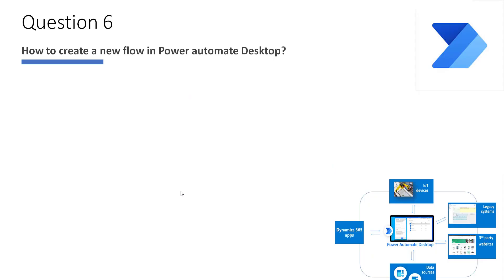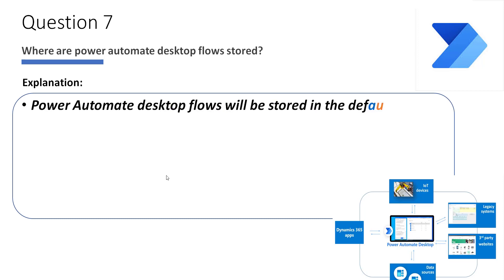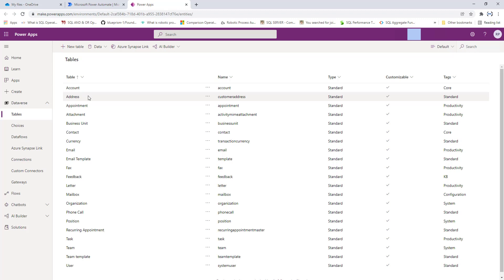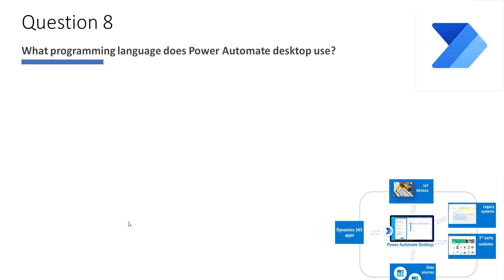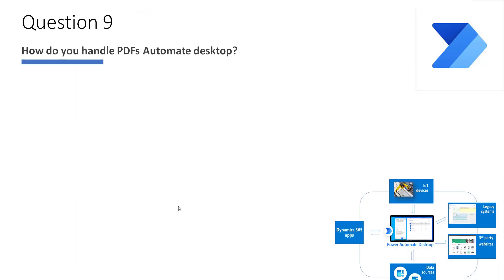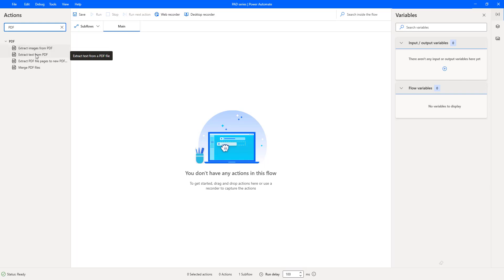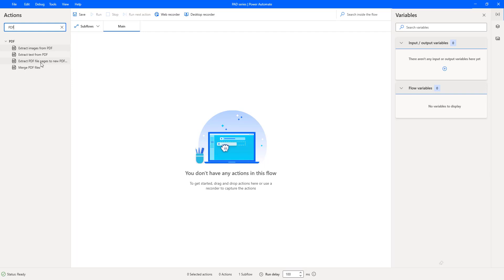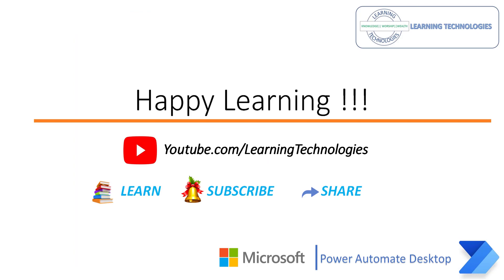Power Automate Desktop || Interview Questions - Series 2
00:00 Microsoft Power Automate Desktop Interview Questions (Series -2)
00:28 How to create a new flow in Power automate Desktop?
01:26 Where are power automate desktop flows stored?
03:52 What programming language does Power Automate desktop use?
05:31 How do you handle PDFs Automate desktop?
06:51 How to handle excel files in Power automate desktop?

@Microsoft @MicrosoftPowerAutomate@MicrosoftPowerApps